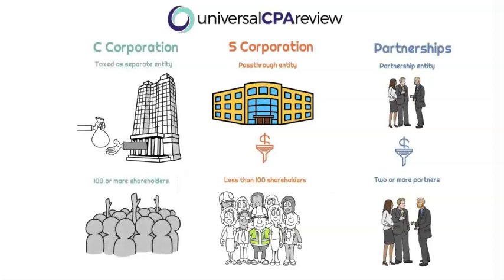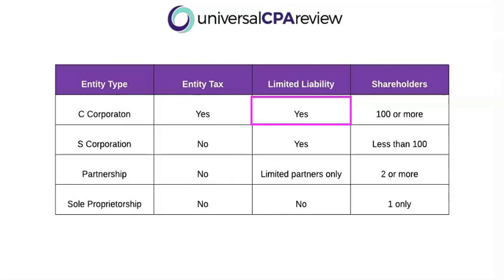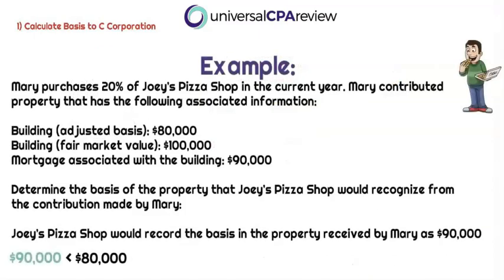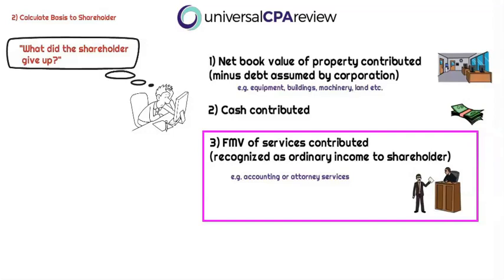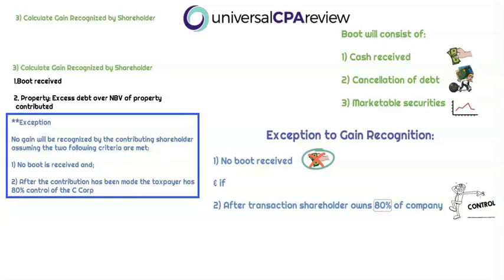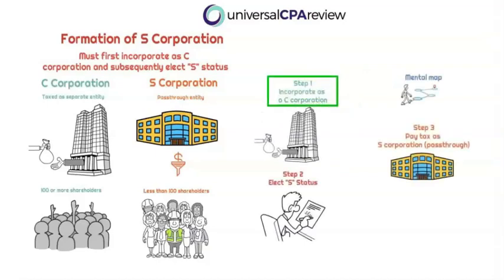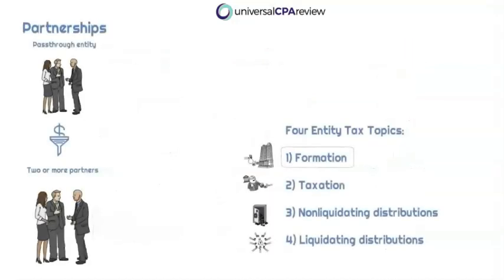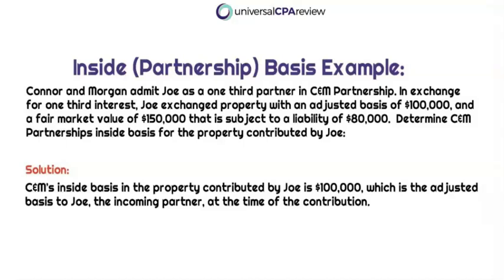Master Entity Formation for the CPA Exam | Universal CPA Review | CPA REG Exam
Are you ready to master the concept of entity formation for the CPA exam? It is highly tested on the REG section of the CPA exam, so take a pit stop here and watch this video.

You'll cover C corporations, S corporations, partnerships, etc.